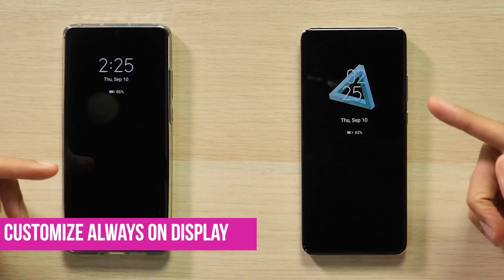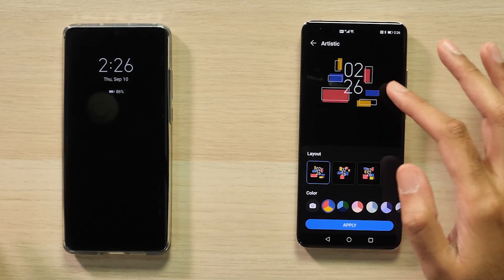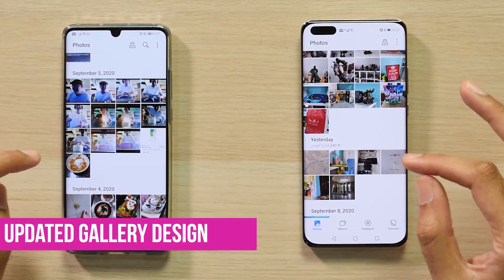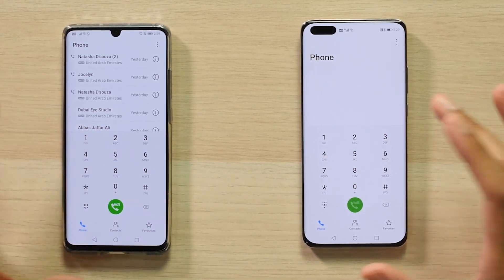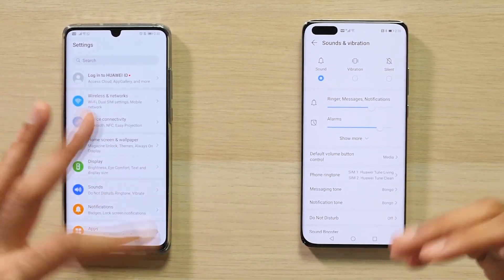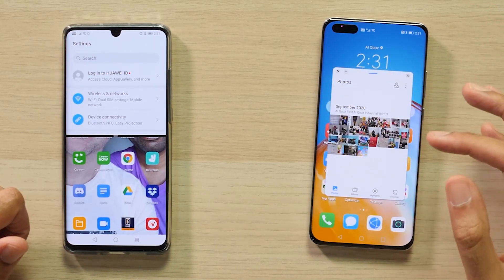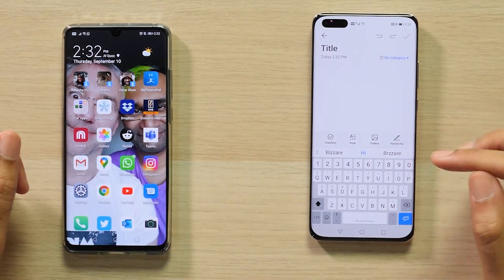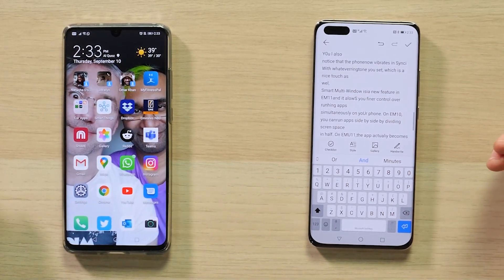EMUI 11: Whats new with Huawei's Android skin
Huawei has just released a beta of EMUI 11 and we take it for a spin on the Huawei P40 Pro comparing some of the new things to EMUI 10.

Beta eligibility will be extended to Honor 30, Honor V30, HUAWEI nova 7 and more at a later date.